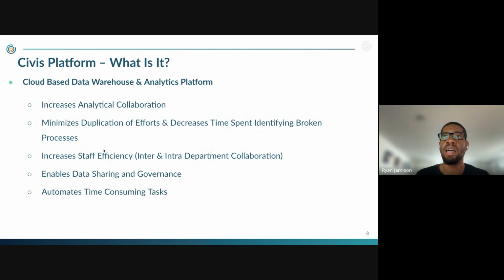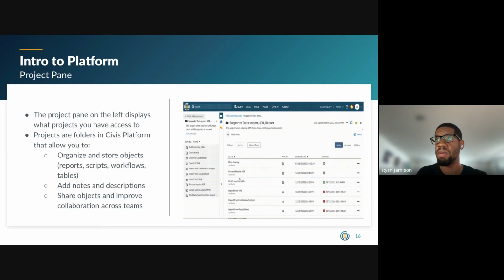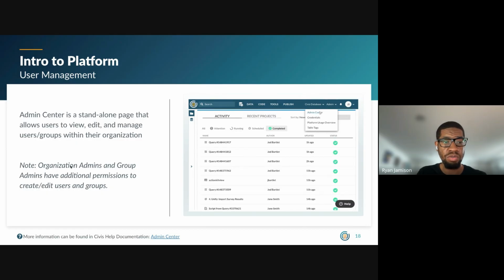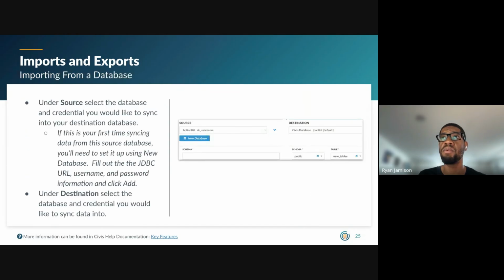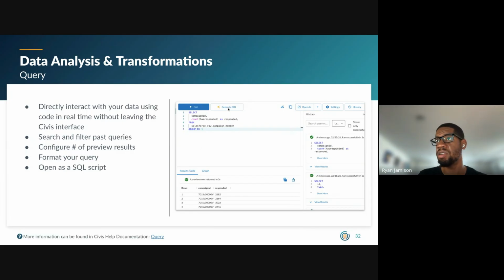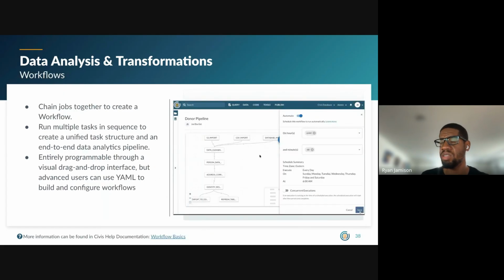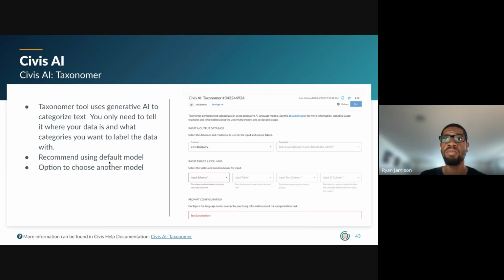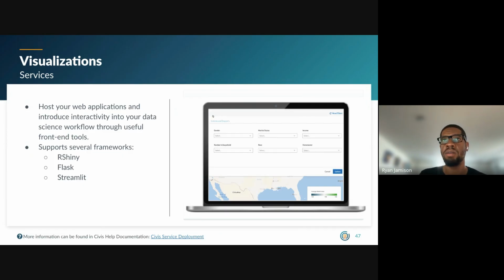Civis Platform 101: Getting Started Training | May 2026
In this session, we walk through the core features of Civis Platform, a cloud-based data warehouse and analytics platform that helps organizations understand their audiences, measure campaign effectiveness, and build strong data governance.

Topics covered:
- Platform overview: data warehousing, reporting, and governance layers
- Navigation, search, and project organization
- Importing and exporting data (Salesforce, S3, databases)
- Querying data with SQL, Civis AI Assist, and natural language
- Scripts (Python, R, SQL, DBT) and Jupyter notebooks
- Workflow automation with drag-and-drop pipelines
- Civis Studio: integrated VS Code environment for code and AI development
- Civis AI tools: SQL AI Assist, AI Core, Taxonomer, and MCP server
- Reporting: Tableau, Looker Studio, and HTML reports
- Hosting web applications with R Shiny, Flask, and Streamlit
- Credential management and API integration
- Q&A

New to the platform or looking for a refresher? This training covers the full foundation.